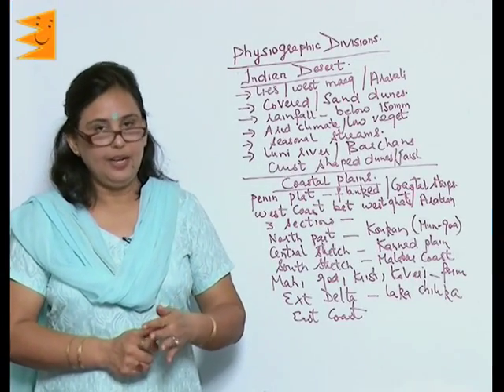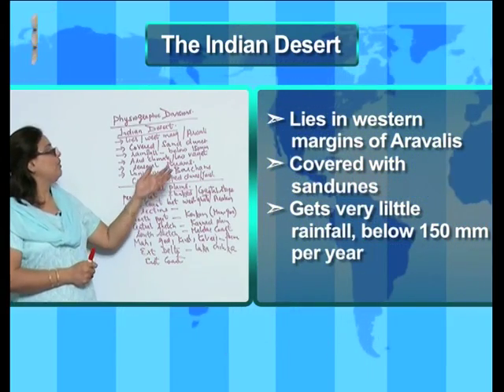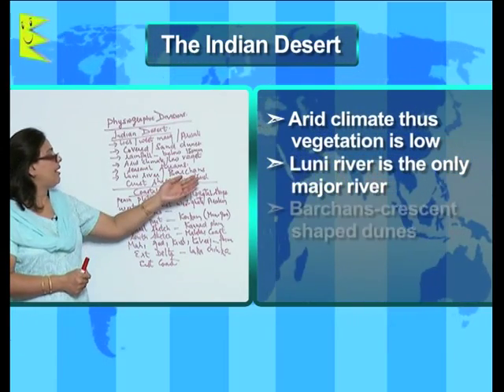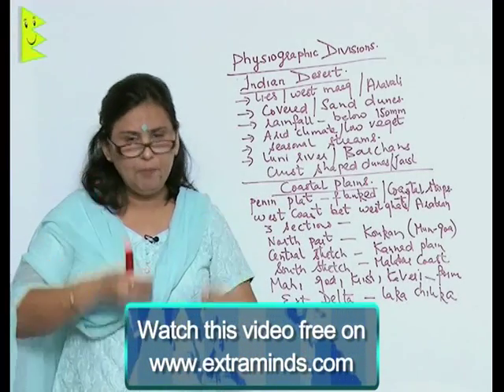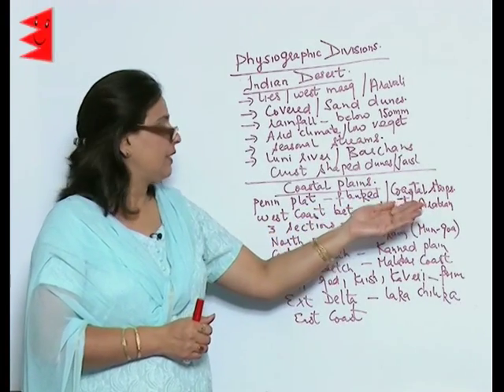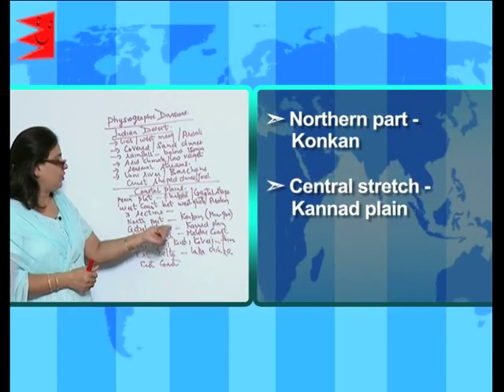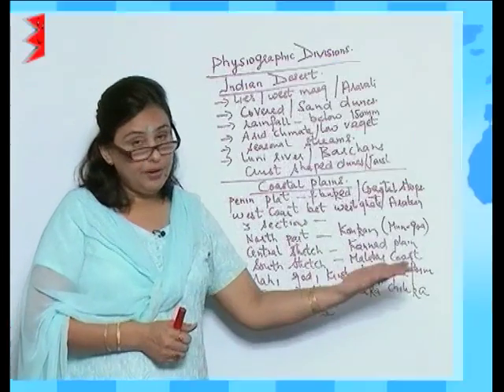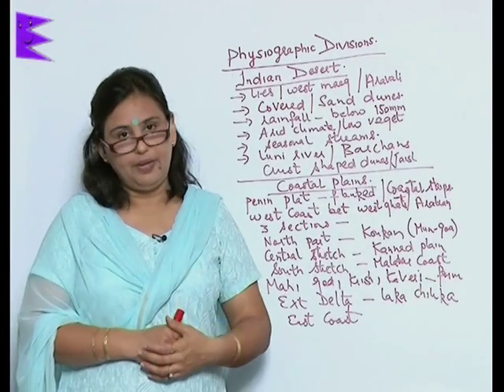CBSE Class 9 Geography Physical Futures of India The Indian Desert and Coastal Plains |Extraminds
Chapter: Physical Futures of India
Topic: The Indian Desert and Coastal Plains
Extraminds